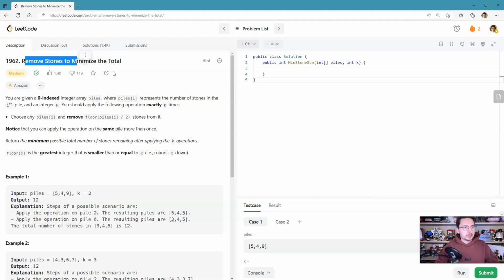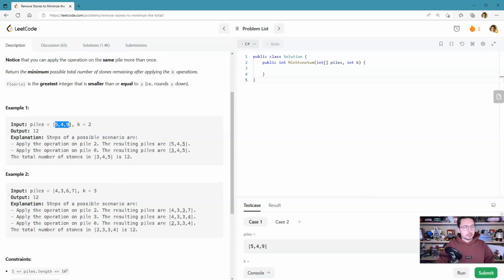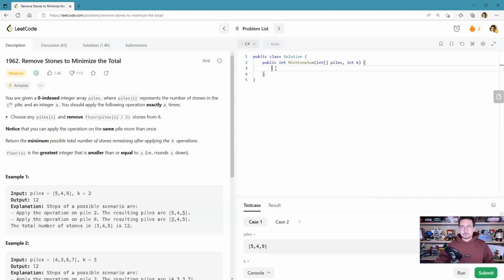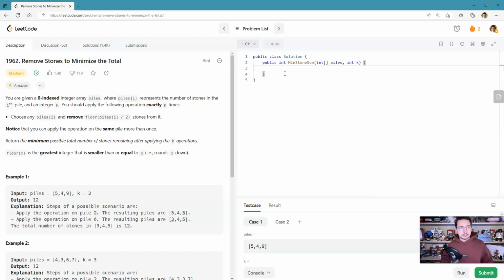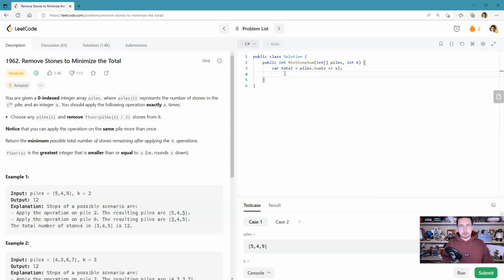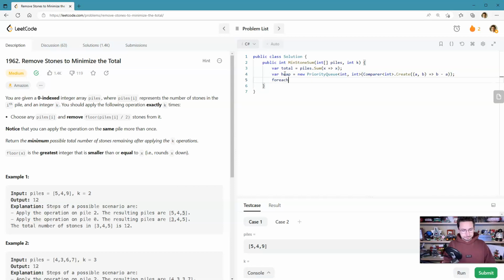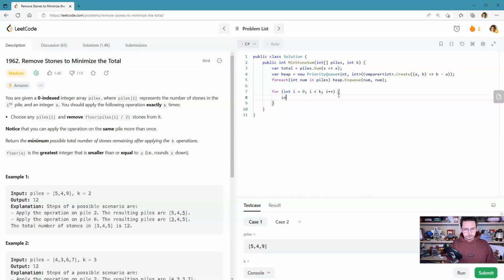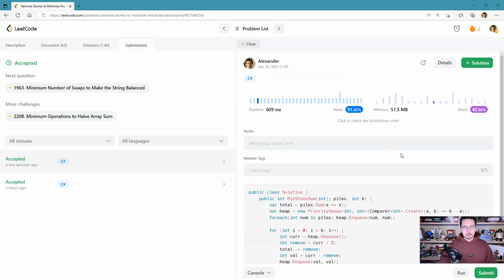Coding Advent Calendar Dec 28 2022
Hello everyone.
Today is December 28 and it's time to open a new problem from LeetCode for our CodingAdventCalendar. Today's problem is about the data structure called PriorityQueue or Heap